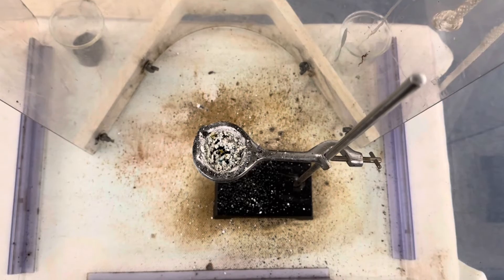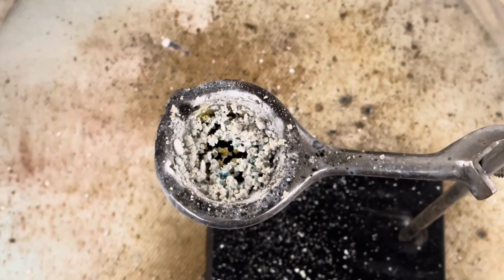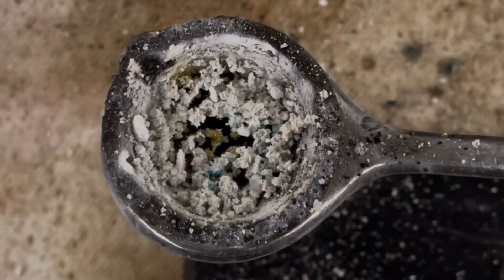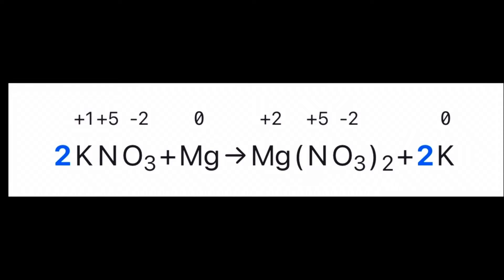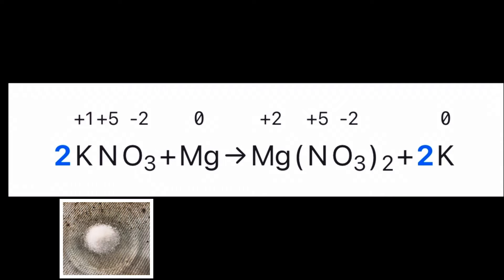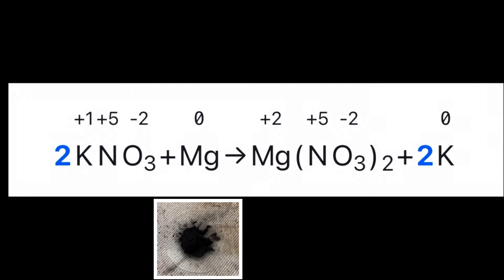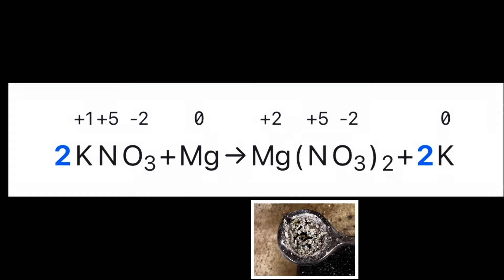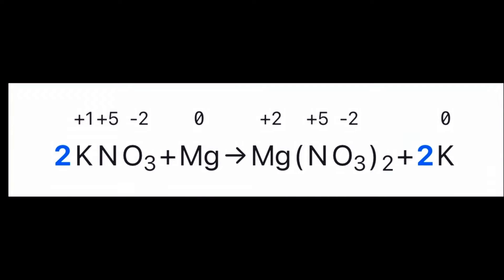Flash Powder: KNO3+Mg in RamZland!🔥 2KNO3+Mg →Mg(NO3)2+2K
Keith Ramsey explains the redox reaction between magnesium and potassium nitrate in this flash powder demonstration.